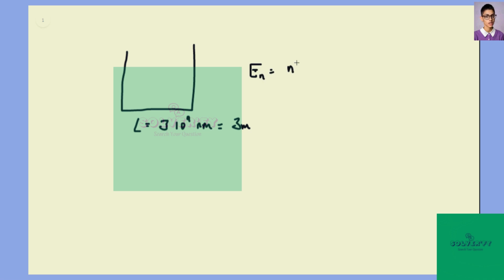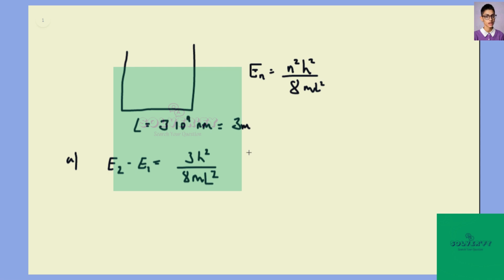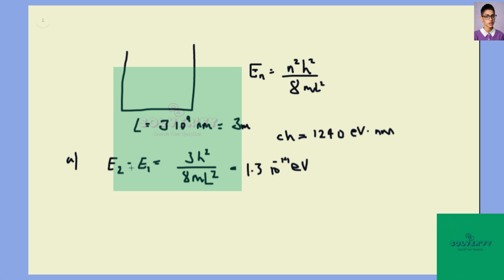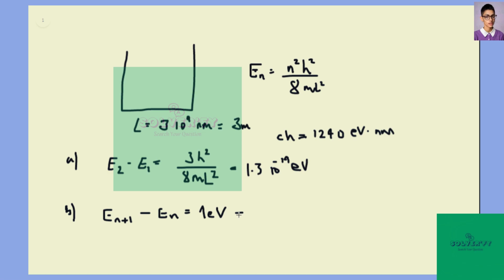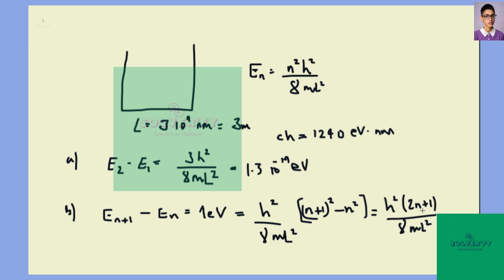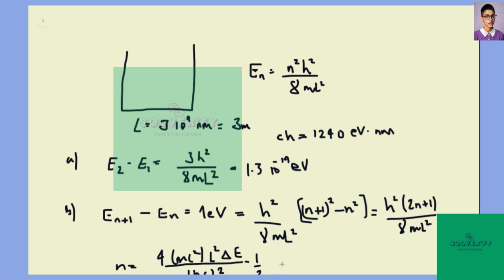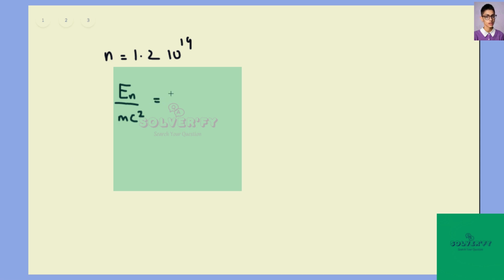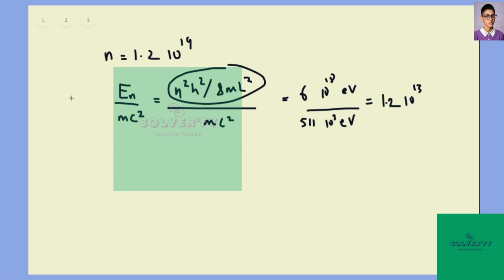[Physics] An electron is confined to a narrow evacuated tube of length 3.0 the tube functions as a